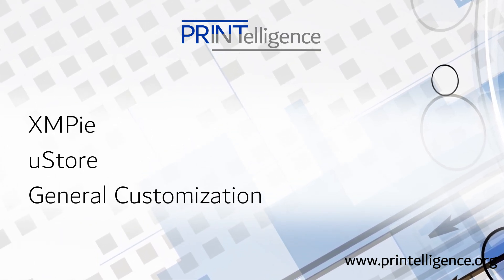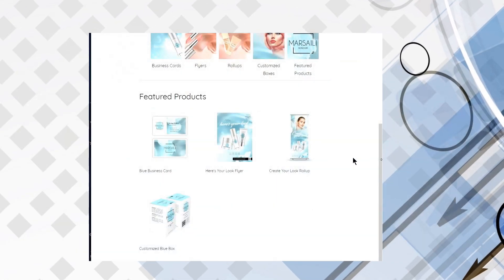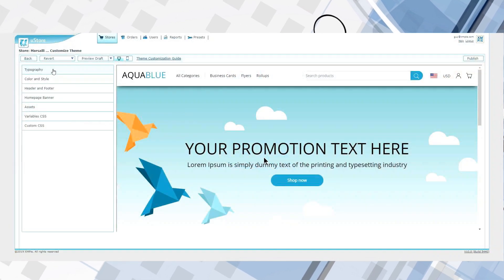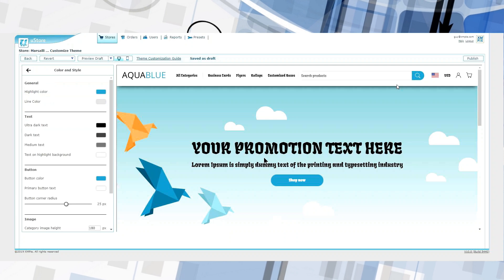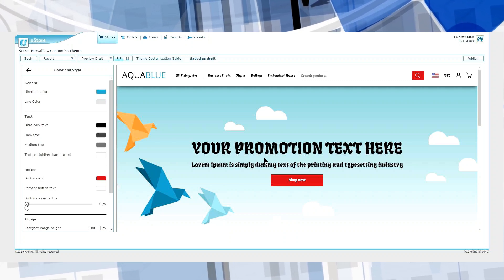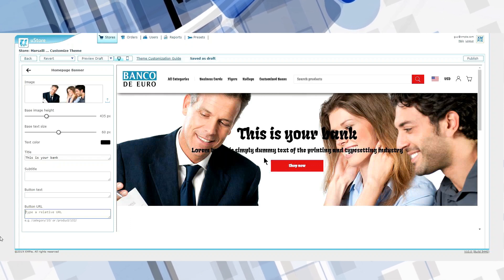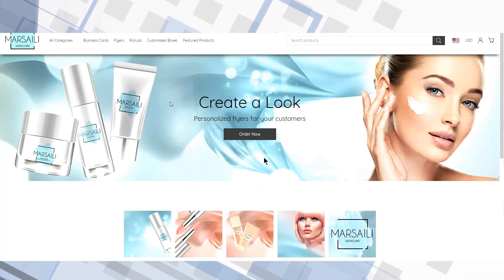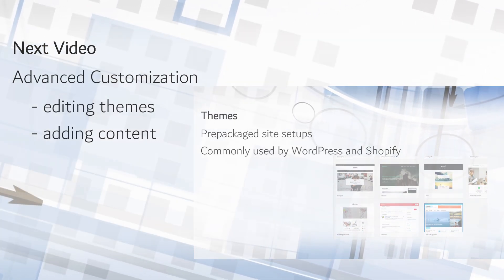XMPie StoreFlow General Customization (Part 2) - PODI Review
XMPie StoreFlow now offers customization tools similar to what you might find in WordPress or Shopify. These tools allow non-technical users to quickly and easily alter fonts, colors, button shapes, images, and so forth. This video takes a look at how to use those tools to customize your site.